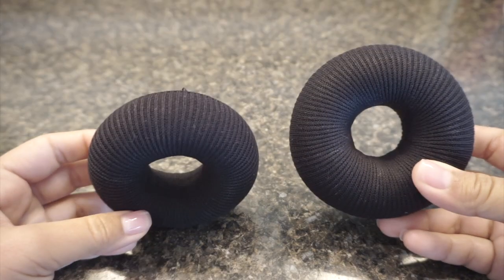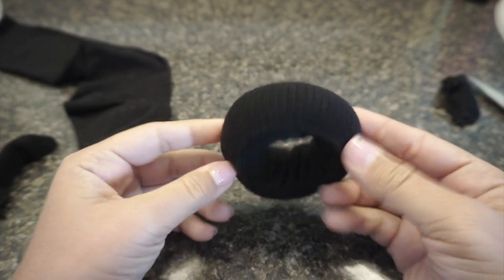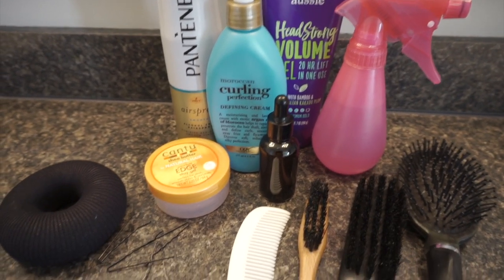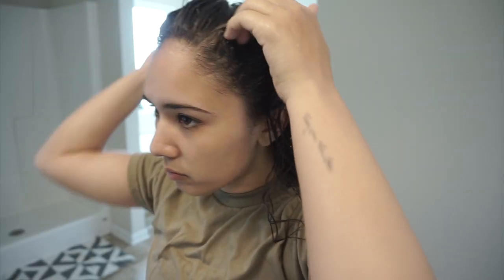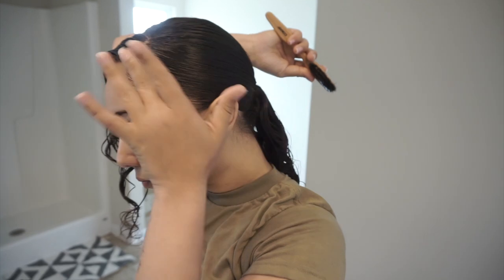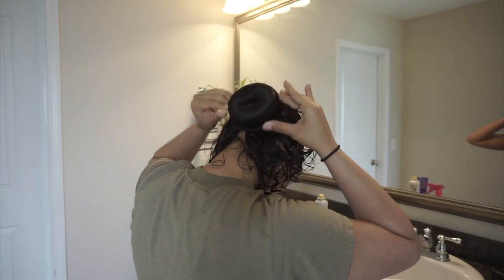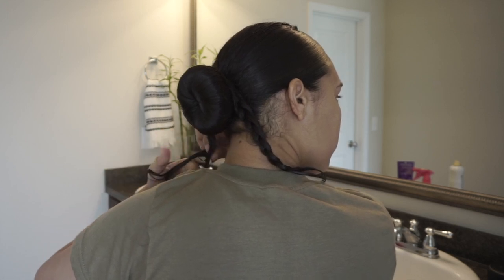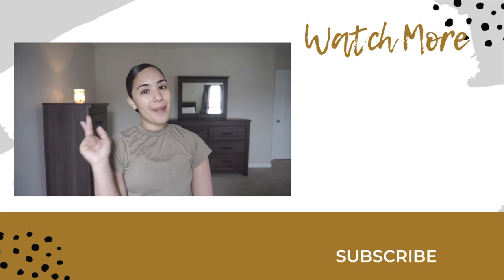How To: Military Sock Bun | "Donut Bun" Tutorial | *The Perfect Bun for BCT* | Life With Leeanna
Hey guys, welcome back to my life! If you are new, WELCOME!

This tutorial will show you how to create a very EASY and PROFESSIONAL looking bun made with only SOCKS! I wear my uniform everyday with pride which means my hair needs to look just as presentable. If you are attending basic training soon, I HIGHLY suggest you practice and learn how to perfect your bun before shipping.

LETS BE FRIENDS!

*Veteran/ Military Owned*

*Veteran/ Military Owned*

AMAZON STOREFRONT:

TEAMI Blends:
20% code ($40 minimum):  LEEANNA20

My YouTube Gear
Sony a7III
Canon EOS M50 Mark II
DJI Pocket 2
Fotopro Tripod
UBeesize Phone Tripod
Movo VXR10 Universal Video Microphone
Comica CVM-V30 LITE Video Microphone
Zeadio Stabilizer
ULANZI Light

Xo Leeanna